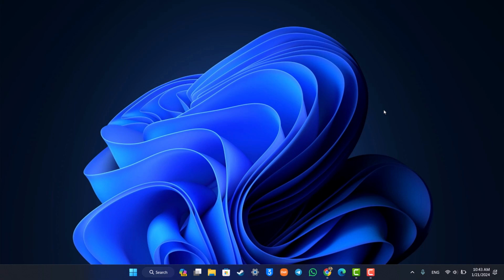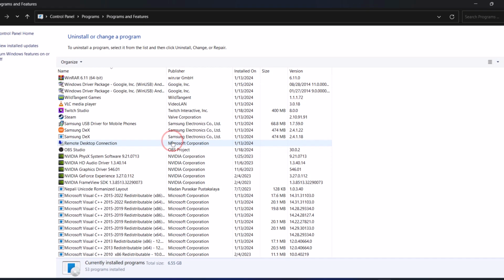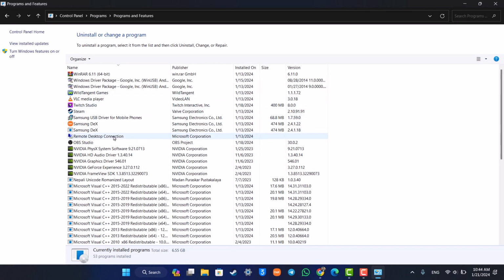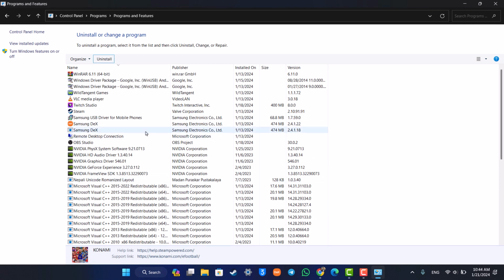How To Delete Valorant Completely !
In this tutorial video, I am simply going to show you how you can completely delete Valorant from your PC.

~Chapters:
0:00 Introduction
0:11 Delete Valorant Completely
0:58 Conclusion